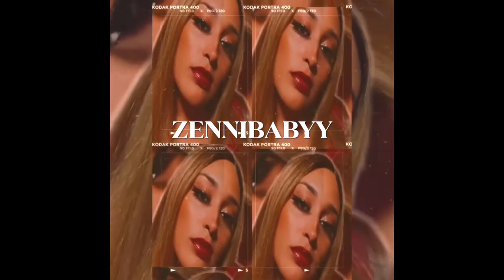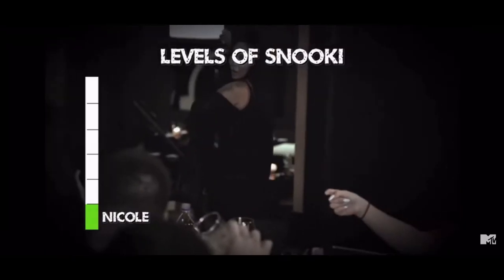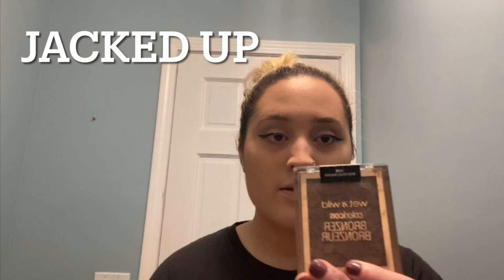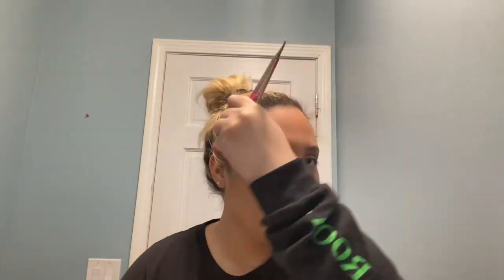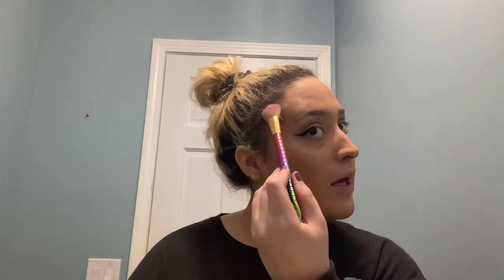From dead raccoon to Baddie (GRWM)